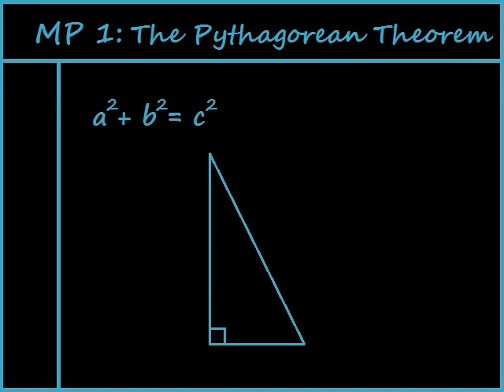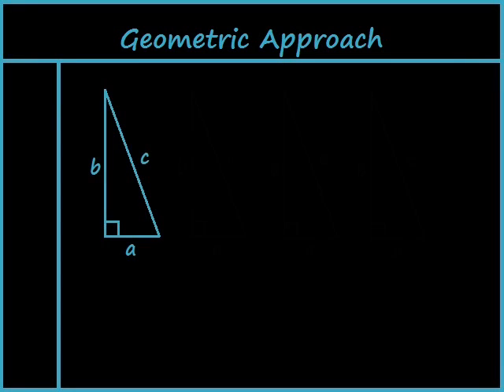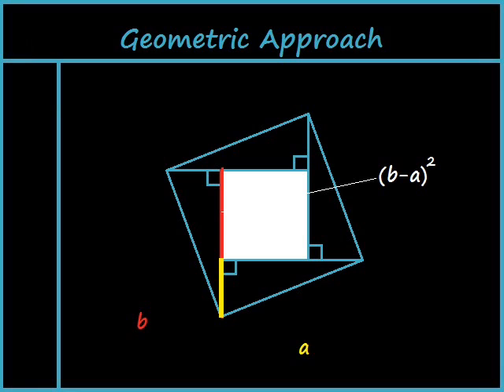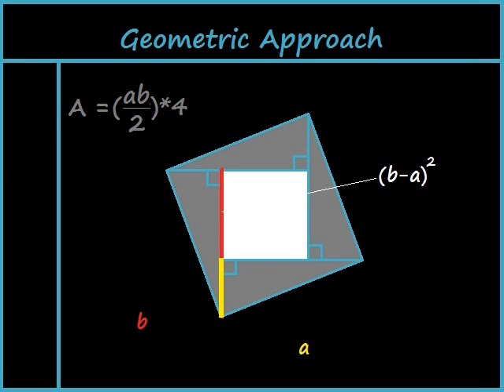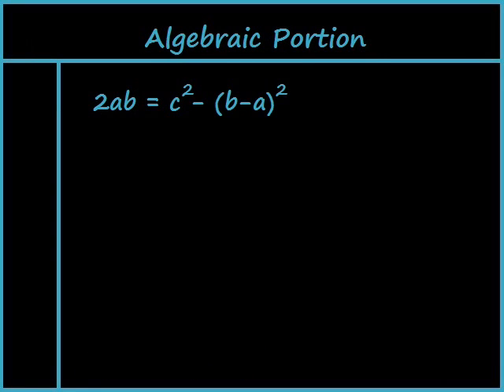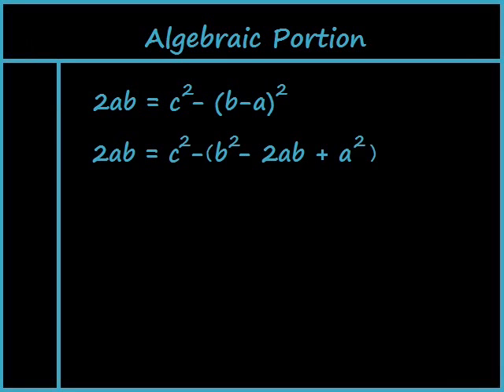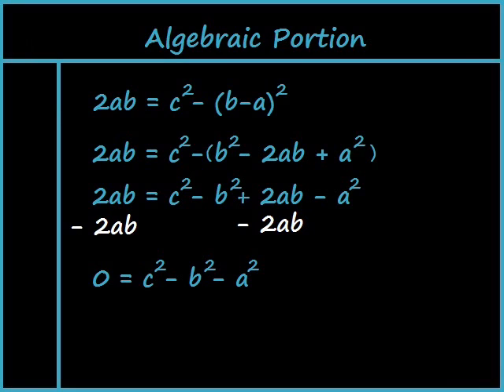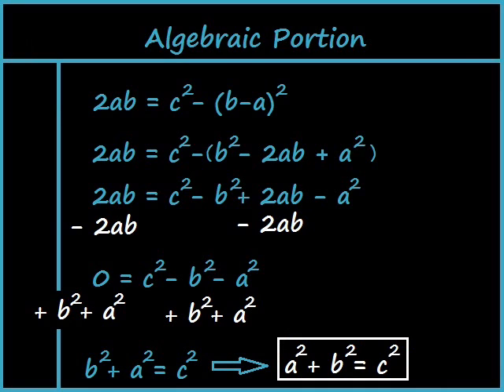MP 1: The Pythagorean Theorem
An informal proof of the Pythagorean Theorem.